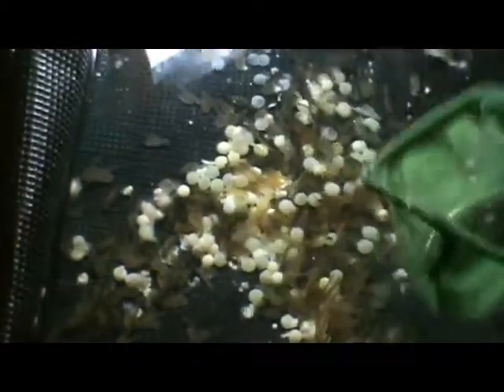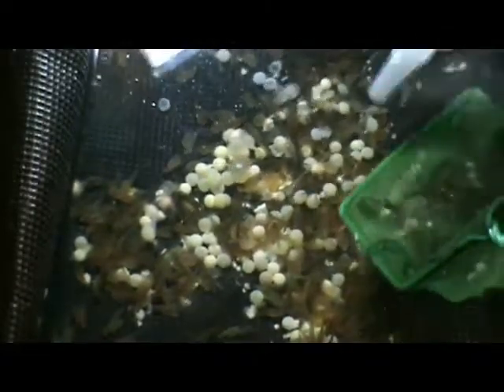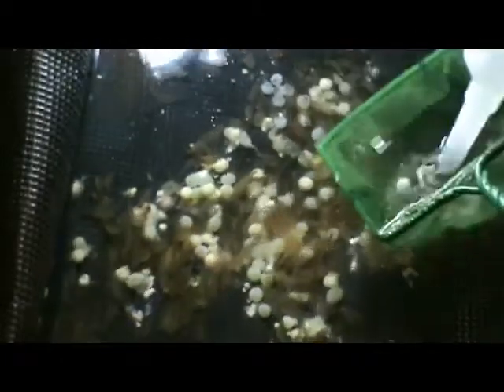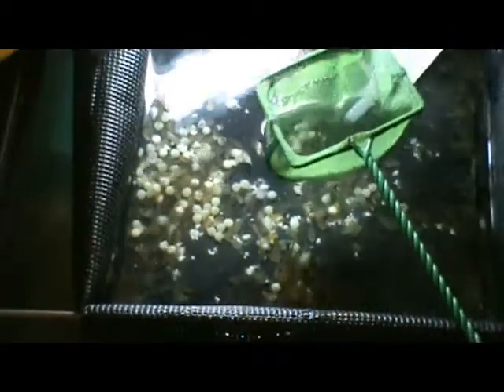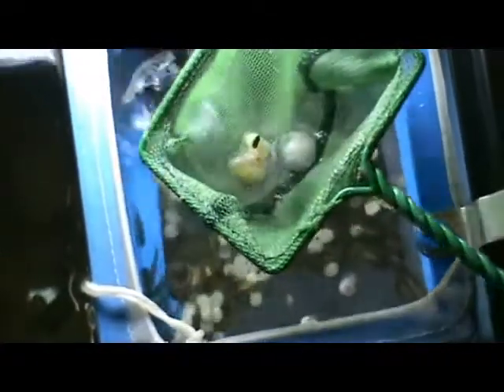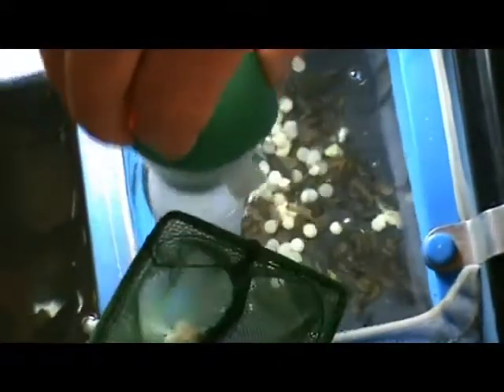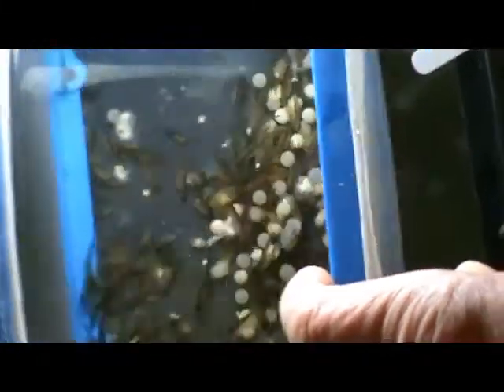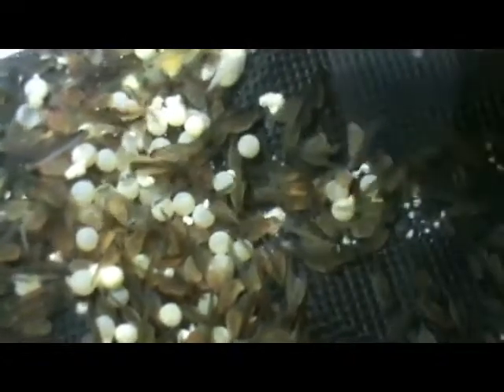Trout egg and alevin care.qt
How to remove dead eggs and fungus from your Trout in the Classroom Hatching baskets.